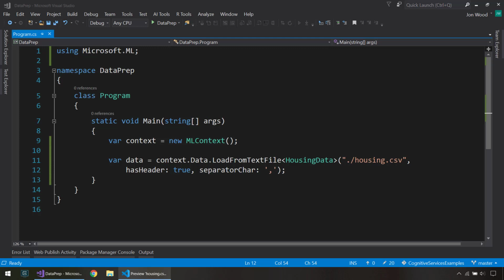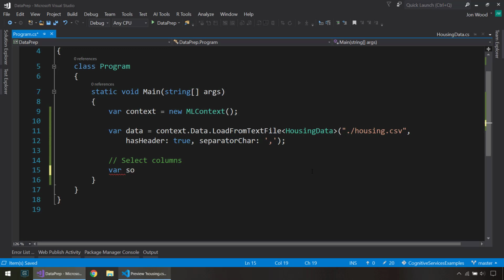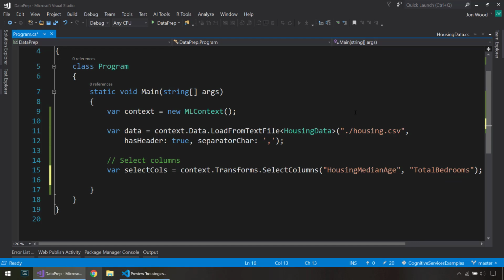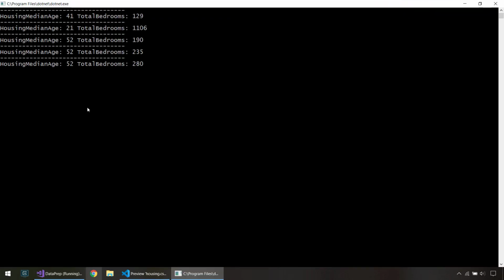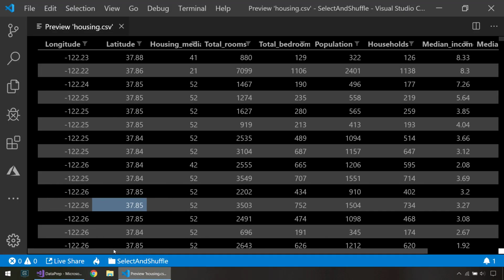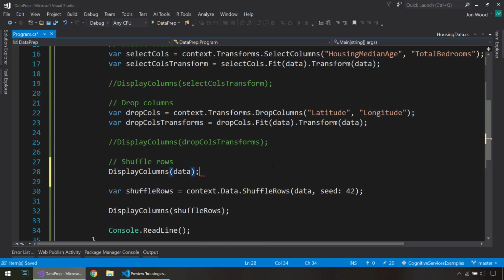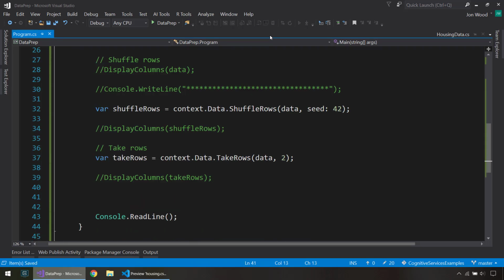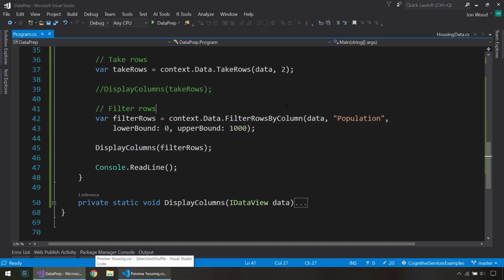Data Preparation in ML.NET: Select, Drop, Take, Shuffle, and Filter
Data preparation is important to get your data in a workable state for it to work in a machine learning algorithm. This video will show how to select columns, drop columns, take rows, shuffle rows, and filter rows in ML.NET to start preparing your data.